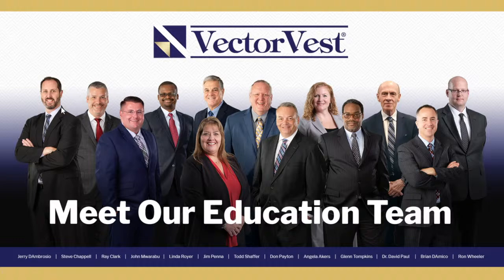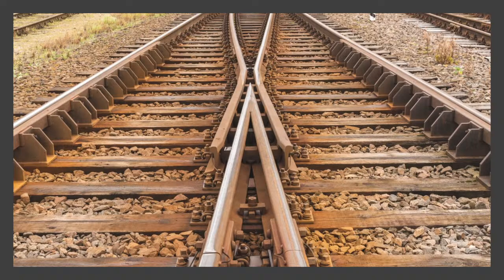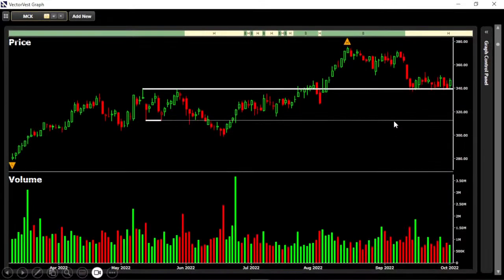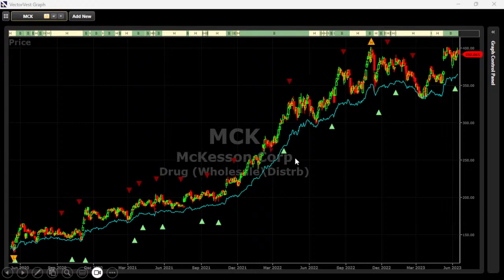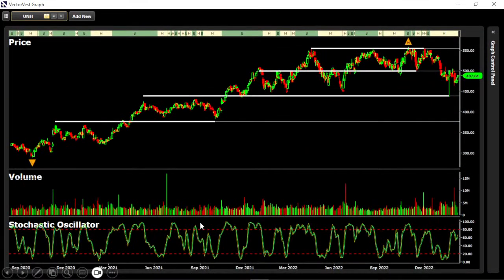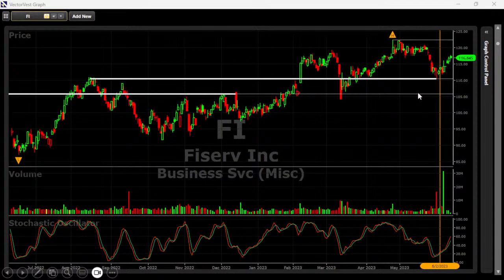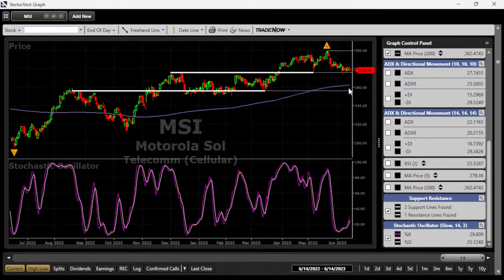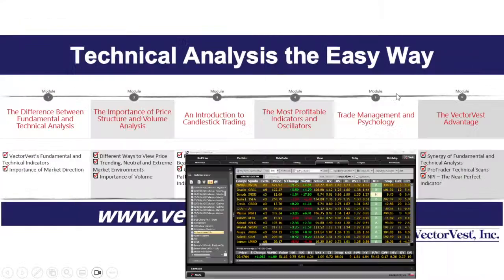How to Blend Fundamental Valuation with the Insights of Technical Analysis | VectorVest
We will show you:
• The key aspects fundamental and technical investors look for.
• How to blend the two to increase accuracy and profitability.
• How to identify the best trades quickly and easily.